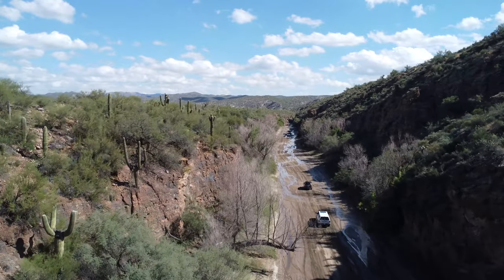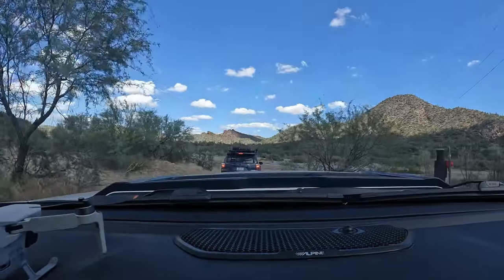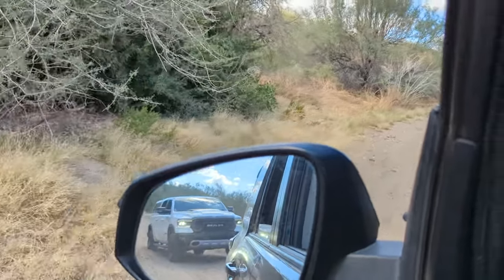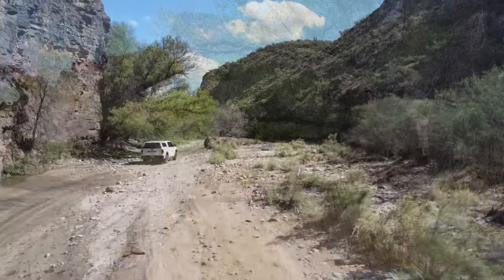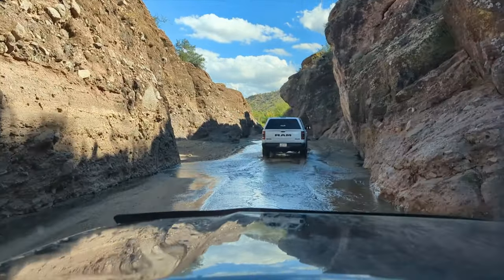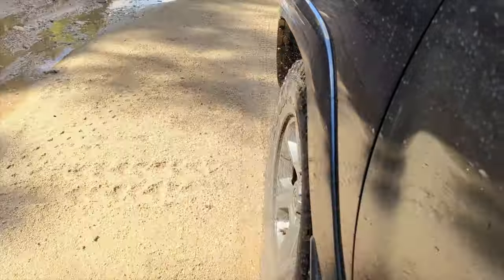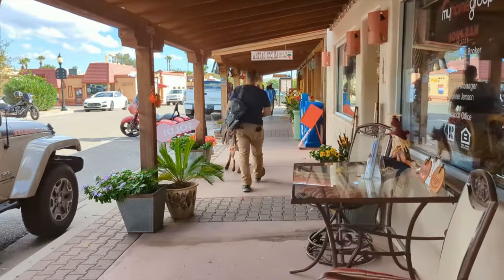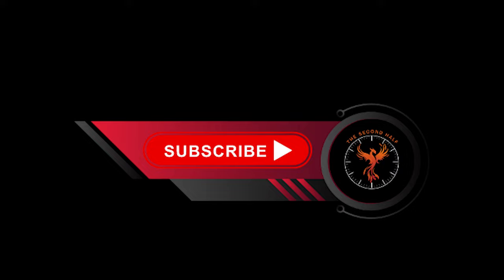Box Canyon, Off Roading with Family and a Belgian Malinois and Lunch in Wickenburg...A Perfect Day?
Join us on an unforgettable off-road adventure as we explore the striking beauty of Box Canyon, Arizona with our Belgian Malinois! In this video, we'll take you through the rugged terrain and stunning landscapes that make this hidden gem a must-visit destination for outdoor enthusiasts.

 Whether you're an experienced off-roader or a first-timer, this journey through Box Canyon is sure to leave you with memories that will last a lifetime.